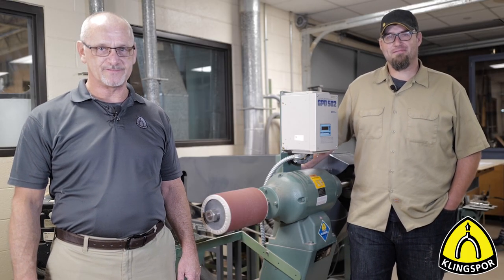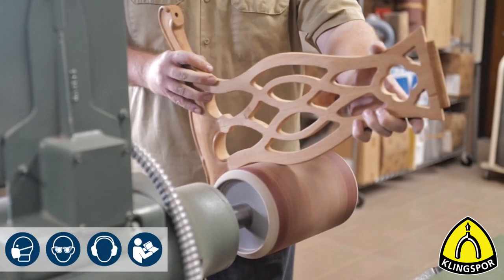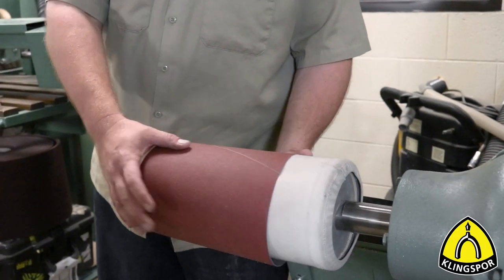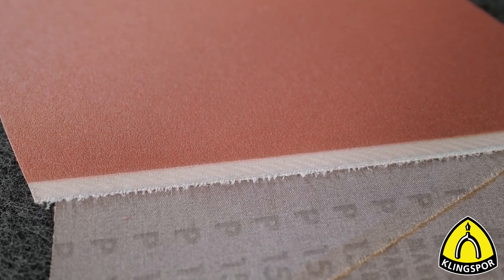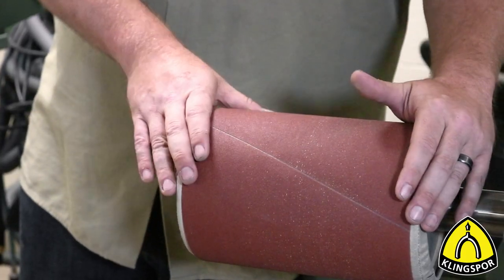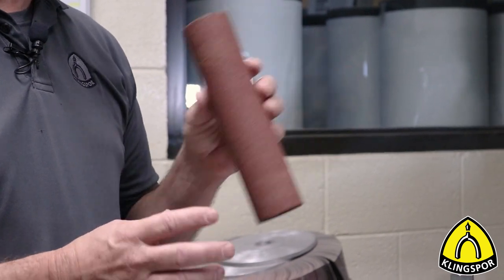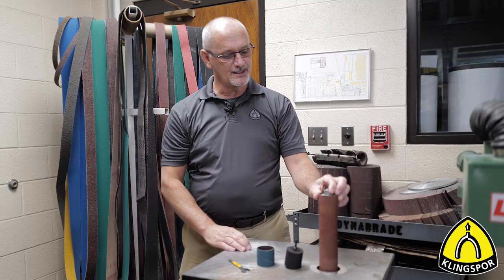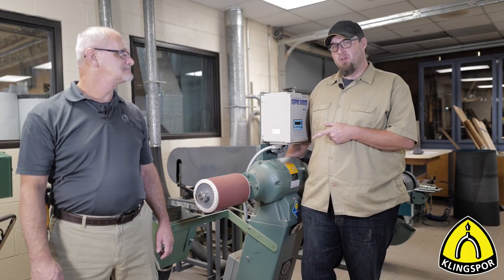What is a pump sleeve? | Pump Sleeve Series 1/5 | KLINGSPOR Abrasives USA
KLINGSPOR Abrasives and Klingspor's Woodworkingshop present: Pump Sleeves - a series of 5 videos on a sanding technology, that has been around for years, but is still widely unused in the woodworking industry.

What is a Pump Sleeve?
A pump sleeve is a flexible abrasive, made into a belt or sleeve to go onto a pump drum. The drum is inflated to keep the sleeve in place. These tools are mainly used for sanding contoured pieces. This video explains, what to pay attention to and how to use the pump sleeves.

The most sanding power for your money since 1893!